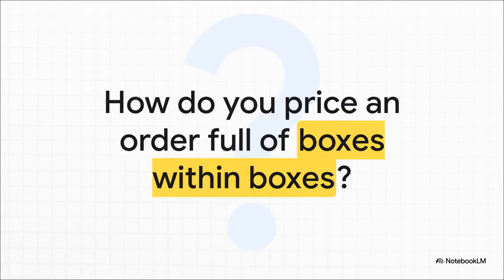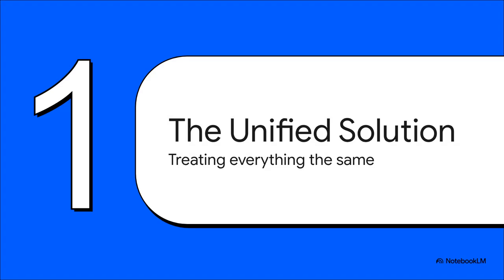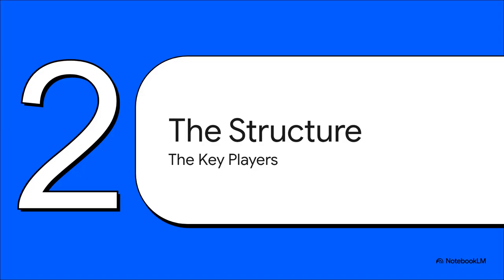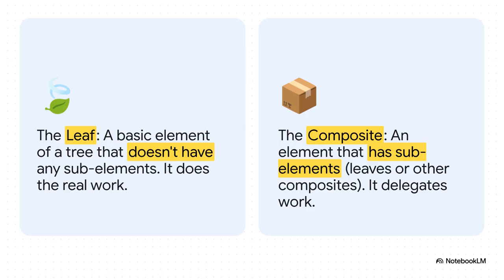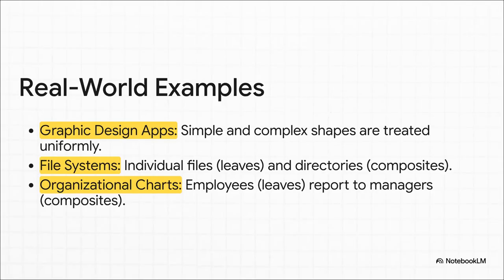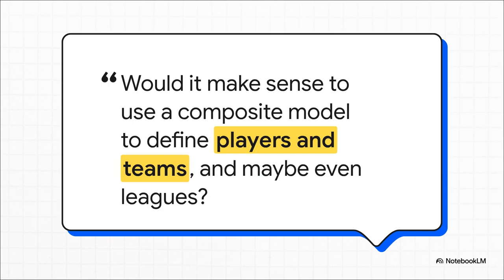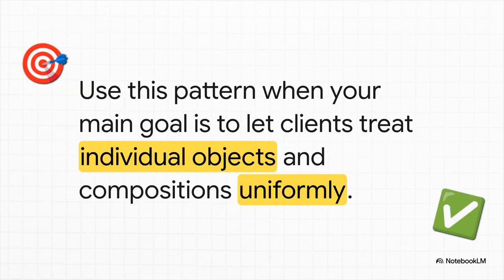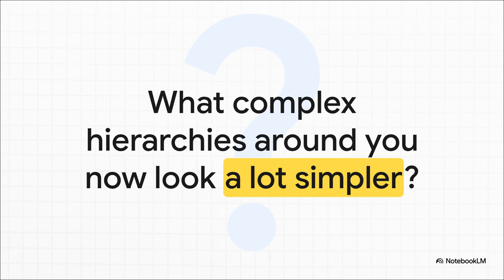🌟 Composite Design Pattern | Build Complex Tree Structures Like a Pro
Unlock the power of the Composite Design Pattern in this comprehensive tutorial! Learn how to elegantly handle part-whole hierarchies and treat individual objects and compositions uniformly

🎯 What You'll Learn:
✅ What is the Composite Design Pattern and why it's essential
✅ Real-world examples: File systems, UI components, and graphics
✅ Step-by-step implementation in Java, Python, and C++
✅ When to use (and when NOT to use) this pattern
💡 Perfect for: Software developers, programmers, and anyone interested in design patterns and clean code architecture.

🔥 Key Benefits:
Simplified client code
Flexible hierarchical structures
Uniform interface for objects and compositions
Enhanced code reusability and maintainability

Whether you're working on GUI frameworks, file management systems, or complex object hierarchies, this pattern will revolutionize how you structure your code!